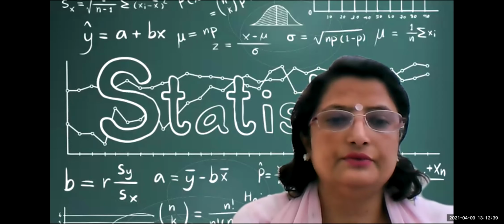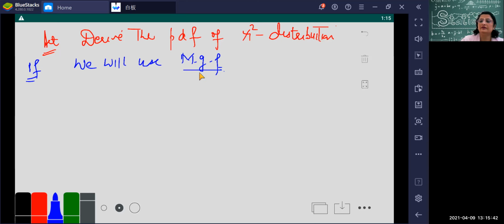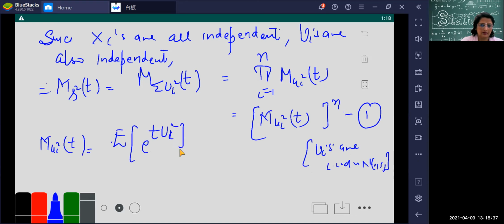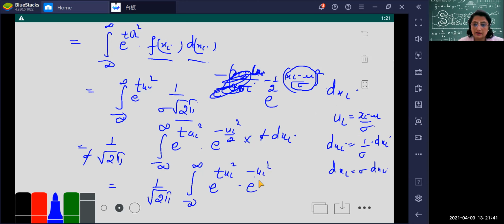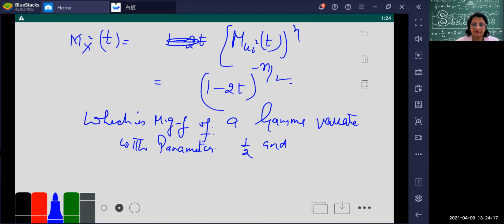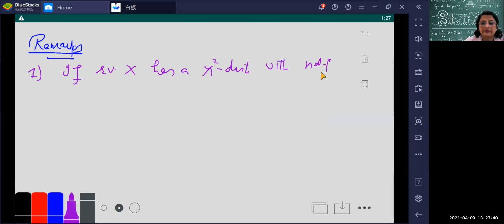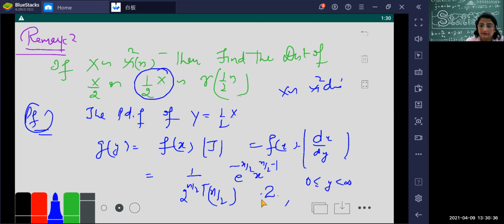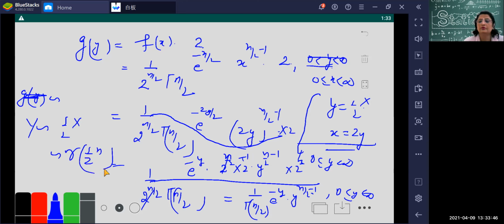STATISTICS: Exact Sampling Distribution Chi - Square Variate and pdf of Chi -Square Distribution